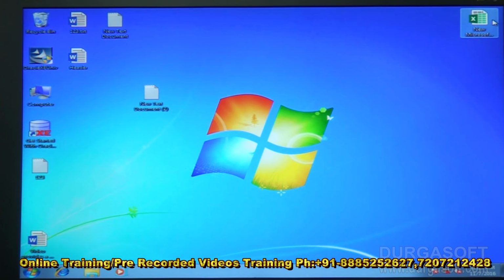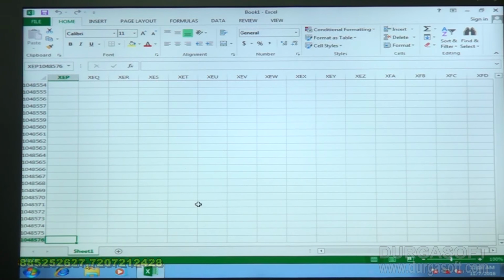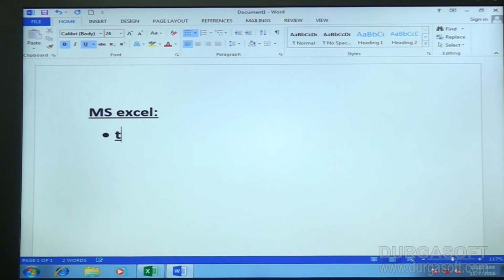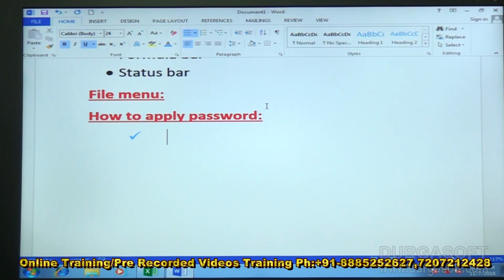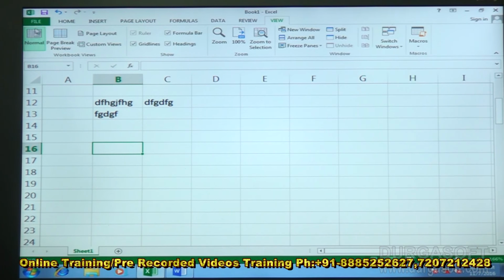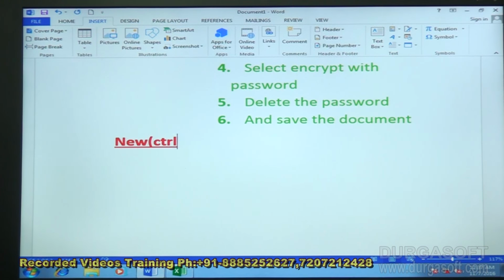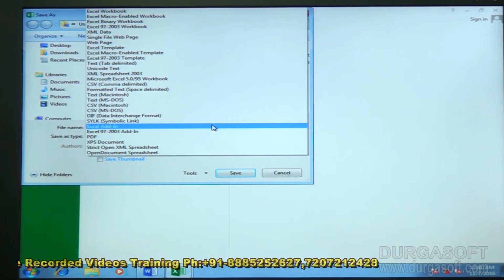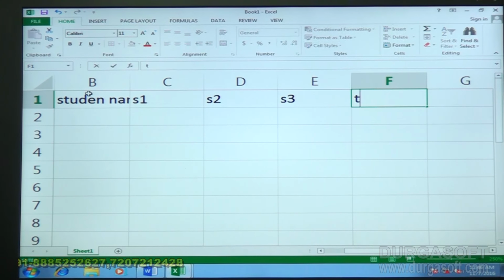MS office Tutorial || Ms Excle Basics Part- 1 by Pavani